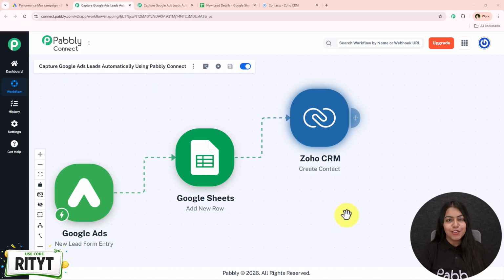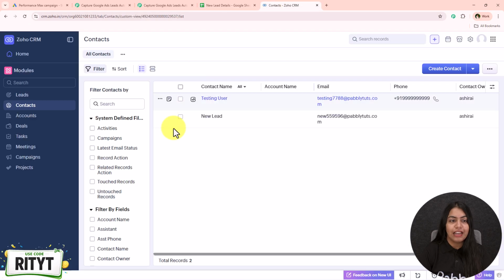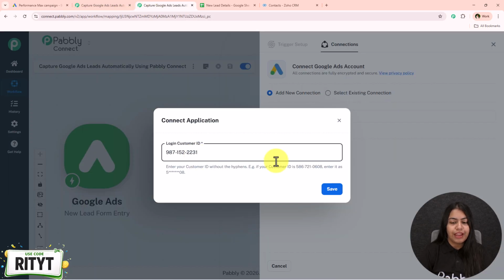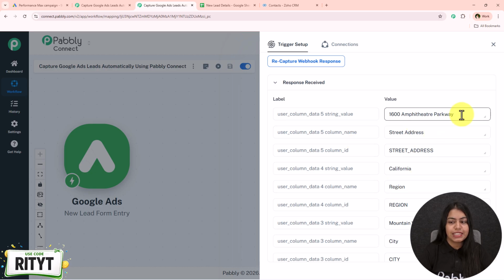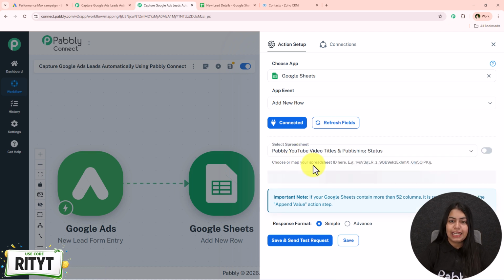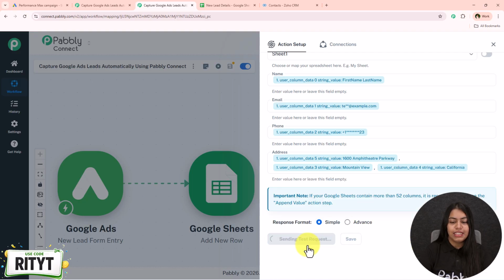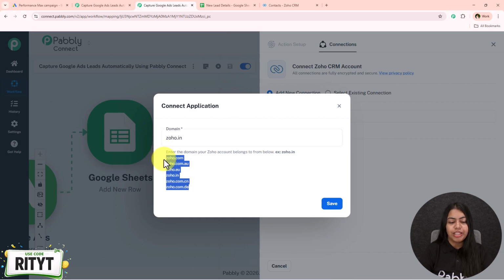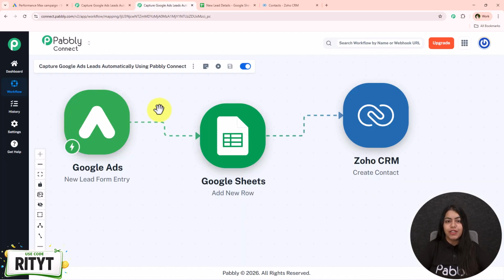Capture Google Ads Leads Automatically Using Pabbly Connect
In this video, you'll discover how to capture Google Ads leads automatically using Pabbly Connect. We'll walk you through the process of integrating Google Ads with your preferred CRM or email marketing tool to ensure that you never miss a potential customer. Pabbly Connect simplifies this workflow by automating lead data transfer, allowing you to focus on converting leads rather than managing them manually. This automation not only saves you valuable time but also improves your overall lead management efficiency.

Use Case:-

With this automation, every new lead generated from your Google Ads campaigns is automatically captured and sent to your connected apps like CRM, Google Sheets, or email tools with details like name, email, phone number, and campaign data. This eliminates manual lead collection, ensures no lead is missed, and helps your team follow up quickly while the lead is still highly interested.

Benefits of Pabbly Connect:

1. Automation: Save time, money, and resources by automating tasks.

2. Integration: Connect various web services to create efficient workflows.

3. Security: Enjoy industry-standard security for your data.

4. Scalability: Easily add new applications and services to your workflow.

5. Cost-effective: Choose from plans suitable for different business sizes, with no charges for internal tasks.